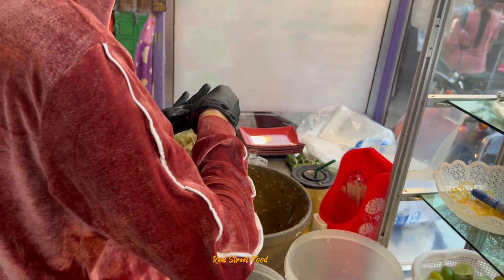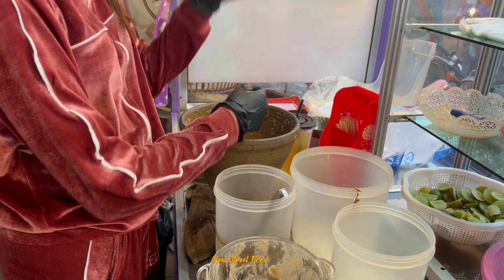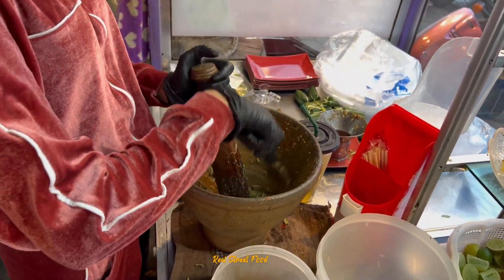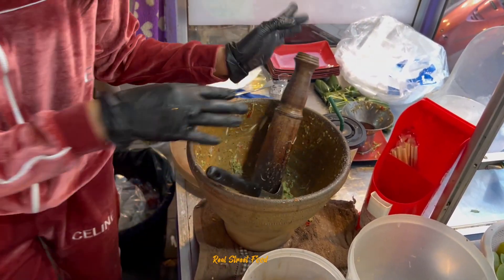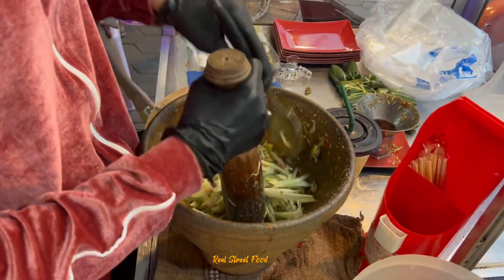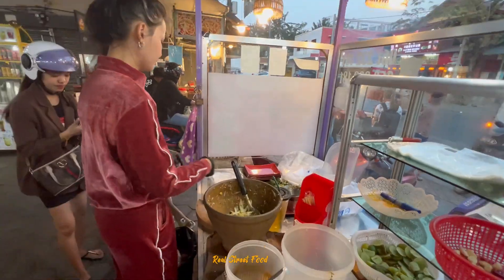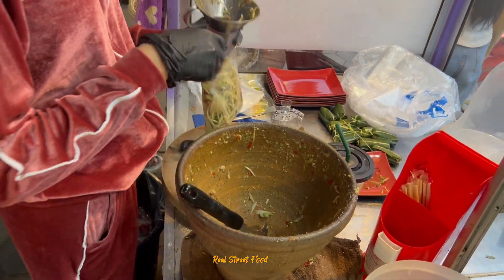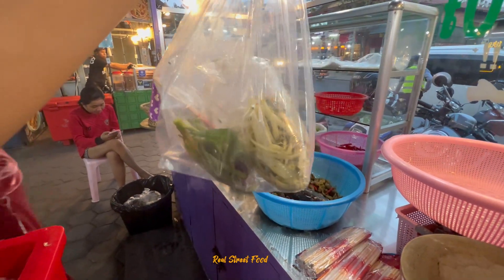Tamarind papaya salad with fresh shrimps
📍Huyleng market, Siem Reap, Cambodia
Street Food: 11AM - 8PM
Price: 5,000-10,000Reils ($1.25 - $2.50)